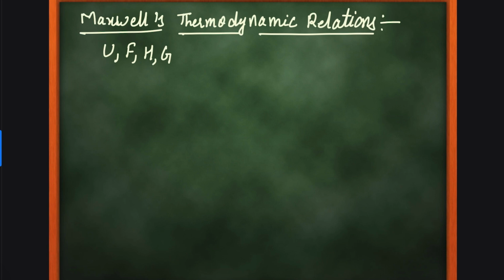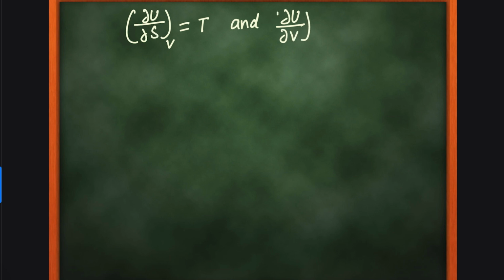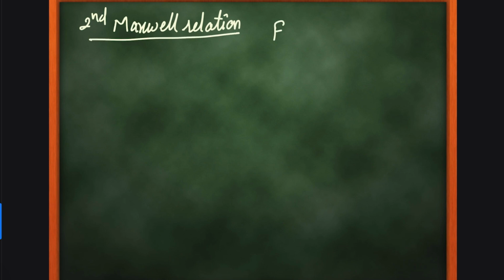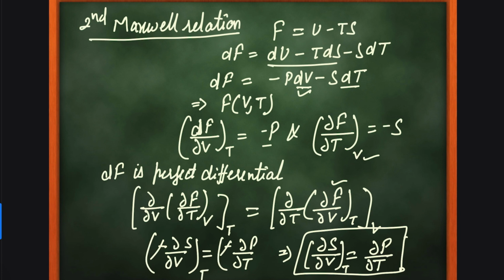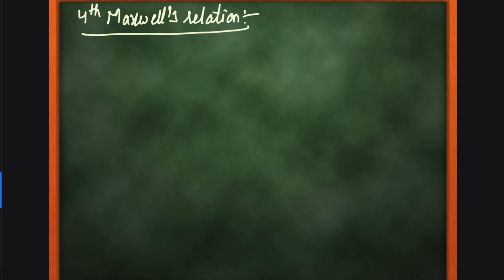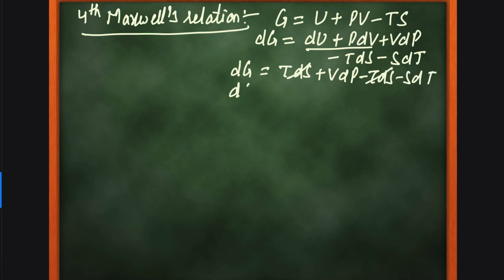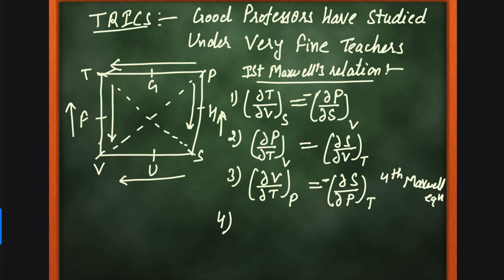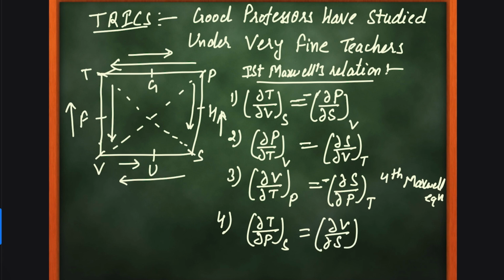Maxwell's Thermodynamic Relations with Tricks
Learn how to remember Maxwell's Thermodynamic Relations with tricks